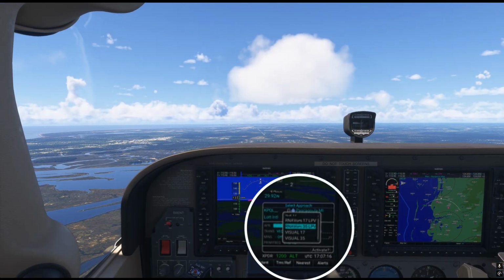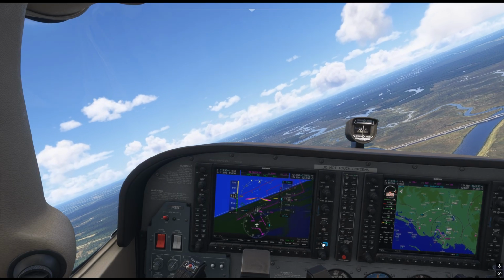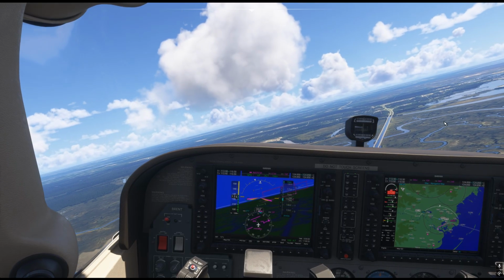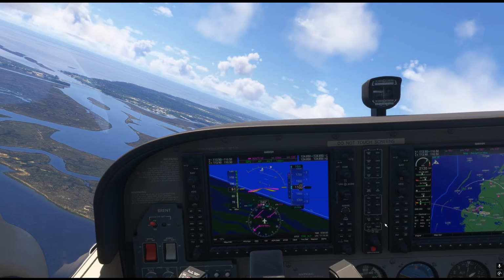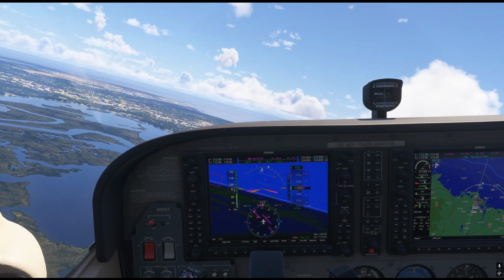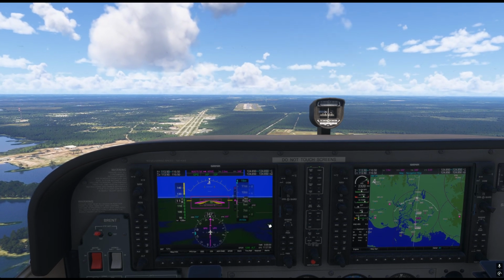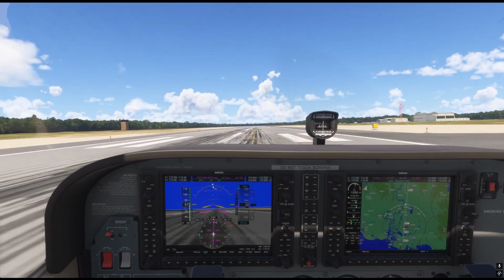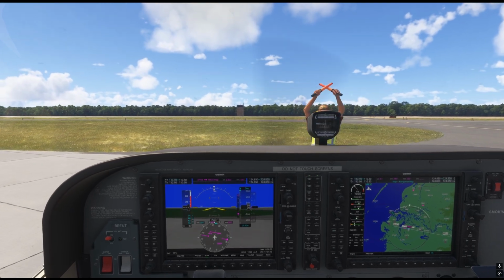G1000 Glide Path Trials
I put the G1000 in a series of tests involving trial and error to figure out definitively on how to capture the glide path on an RNAV approach due to an inconsistency on a real life flight. I think I have it figured out! Not for training purposes - in a real situation where the autopilot isn't doing what I expect I would disengage and go manual!!